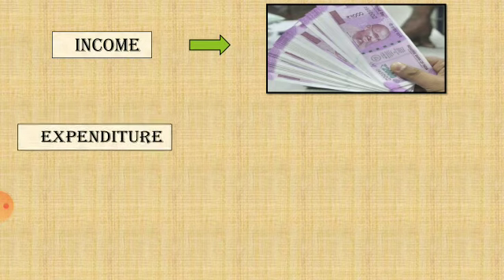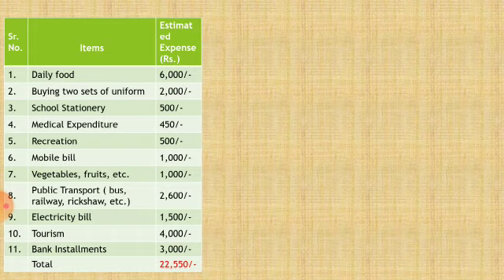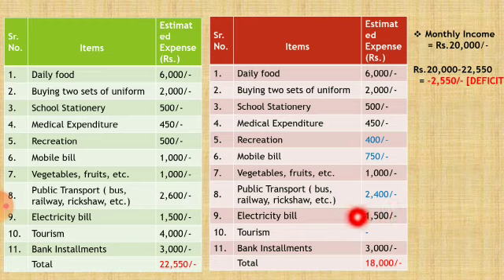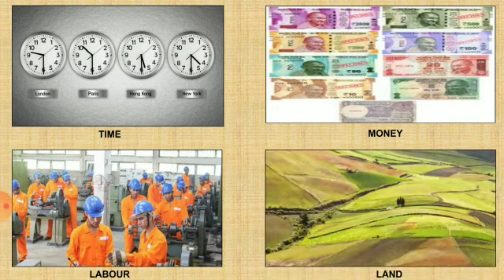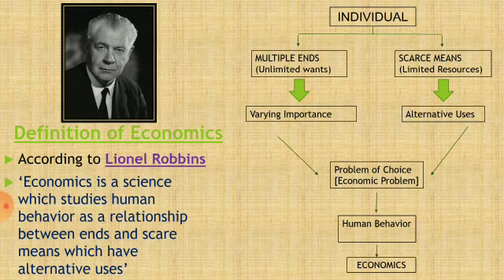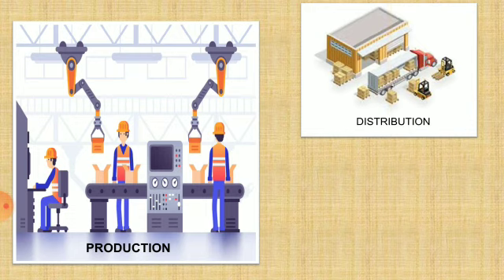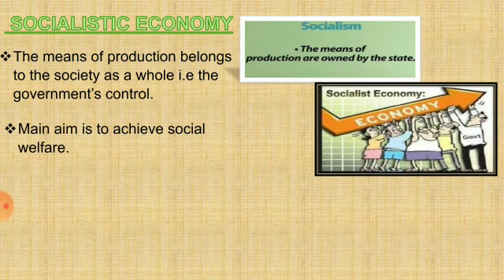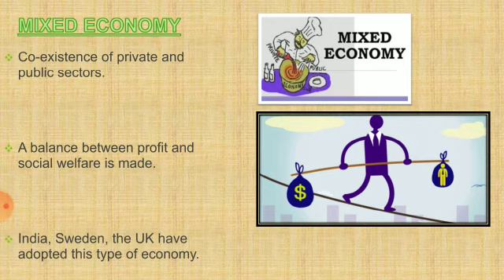Std 9 Geography Chp 8 Introduction to Economics SSC board part 1